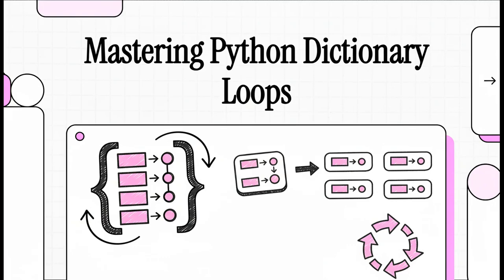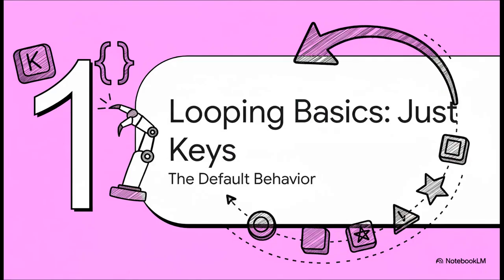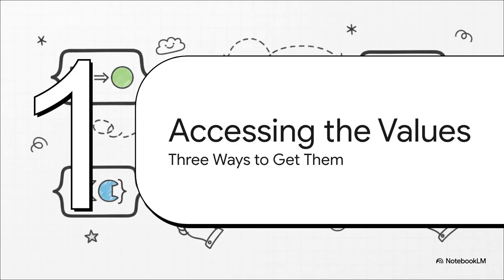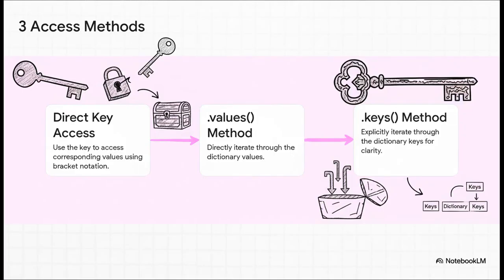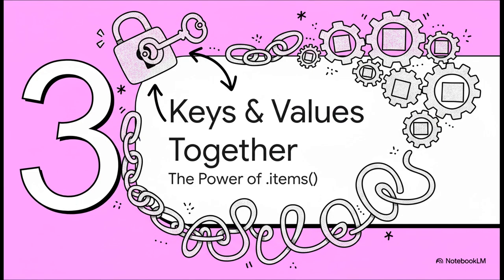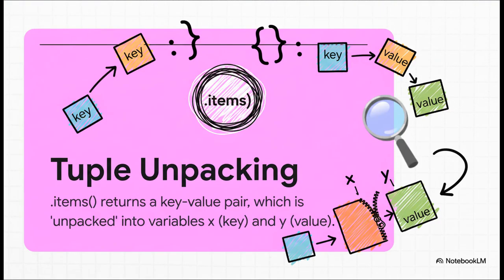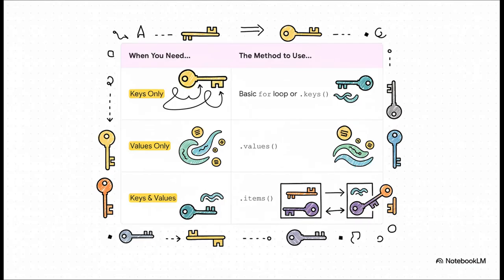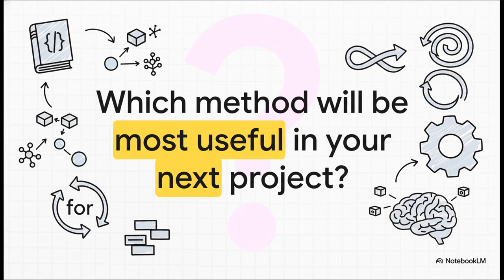06 Python Dictionary Loops